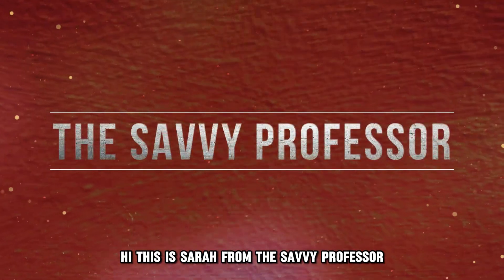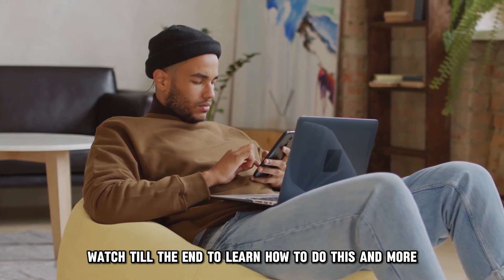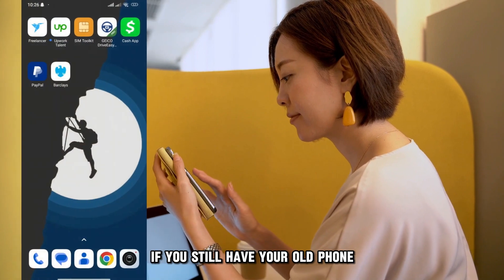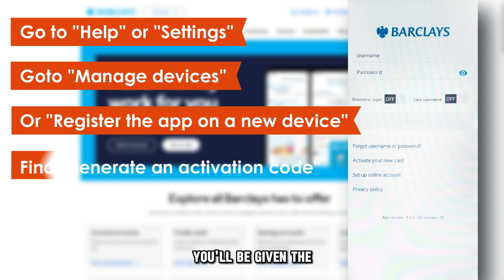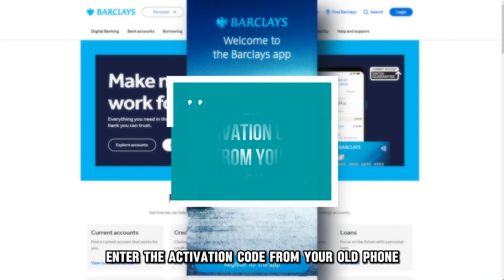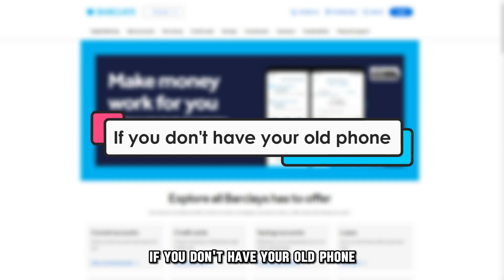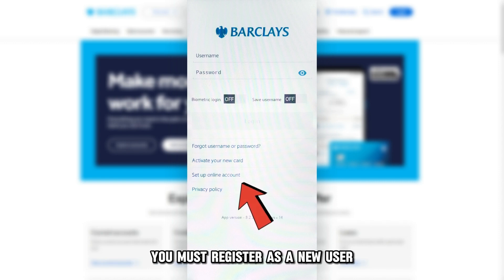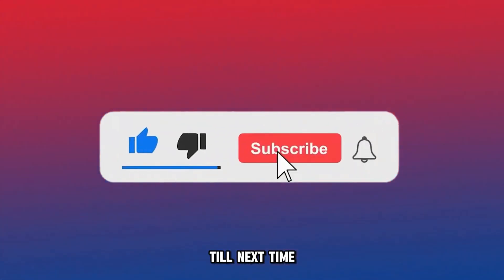How To Set Up Or Transfer Barclays App On New Phone (How To Use Barclays App On New Phone)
How To Set Up Or Transfer Barclays App On New Phone (How To Use Barclays App On New Phone). In this video tutorial I will show you how to set up or transfer Barclays app no new phone.

Setting up or transferring your Barclays app on your new phone can be done in two ways, depending on whether you still have your old phone:
If you still have your old phone:
• Open the Barclays app on your old device.
• Go to "Help" or "Settings" and look for "Manage devices" or "Register the app on a new device."
• You will be given the option to generate an activation code.
• Download the Barclays app from the App Store or Google Play on your new phone.
• Open the app and choose "Register for the app."
• Enter the activation code from your old phone and follow the on-screen instructions.
• This will transfer your existing app settings and accounts to your new phone.

If you don't have your old phone:
• You must register as a new user and set up your accounts again.